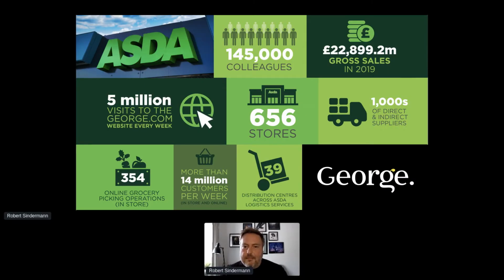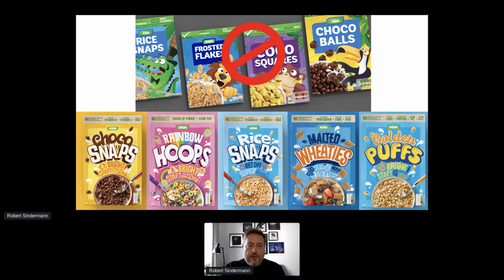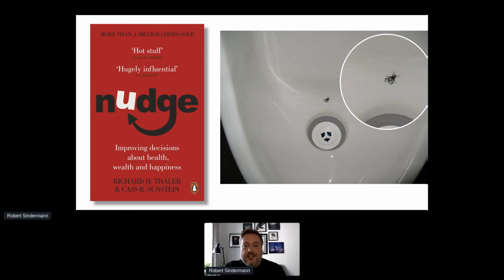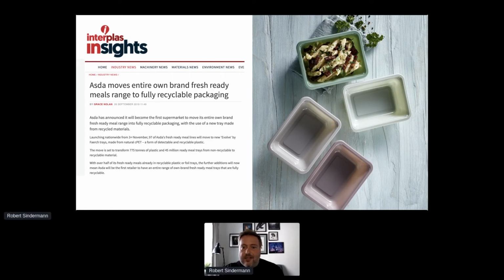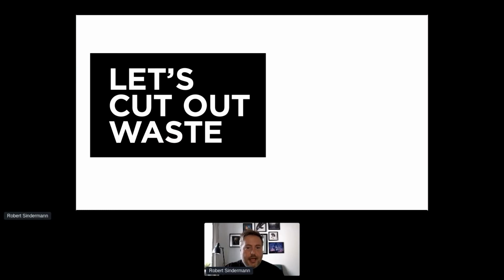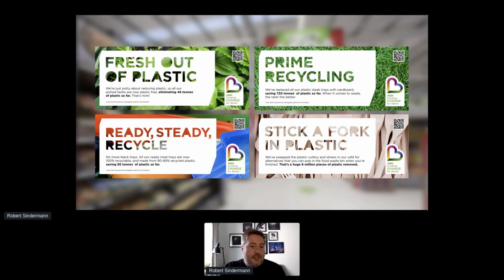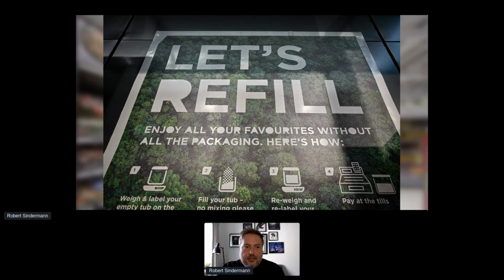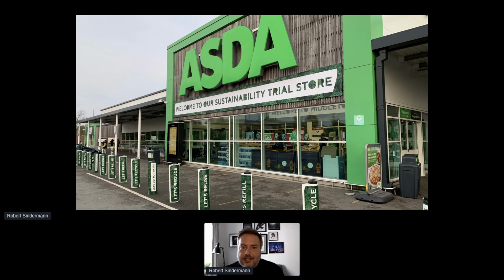Sustainability in Retail keynote at the Visual Media Conference 2021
From initial concept through to design and implementation, Asda's Senior Director Design Rob Sindermann will take you through the story behind Asda's sustainability store trial and the part it plays in the wider ESG efforts of the business, showing how it was made reality with a strong focus on design.